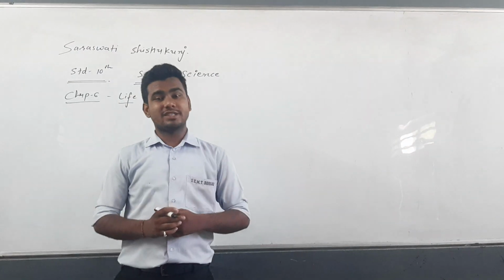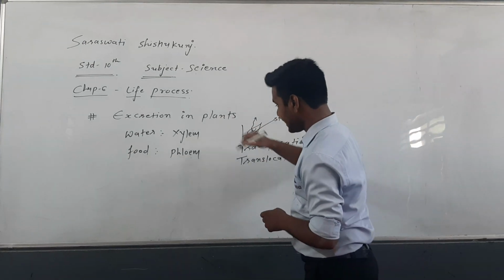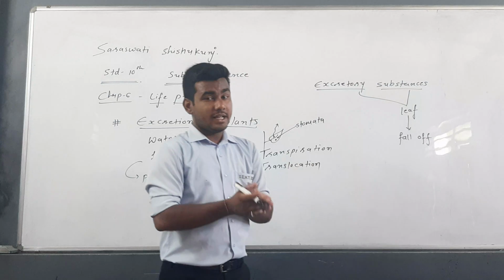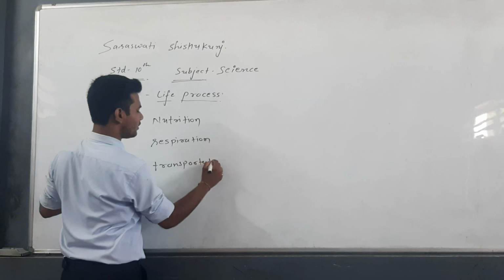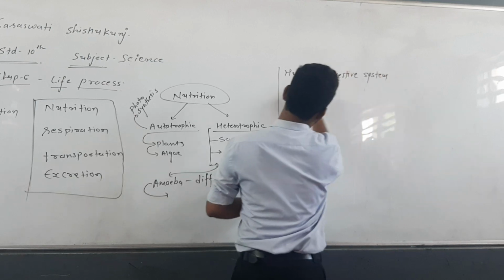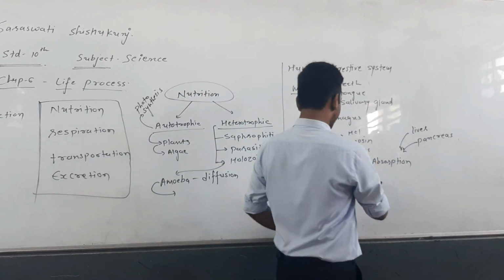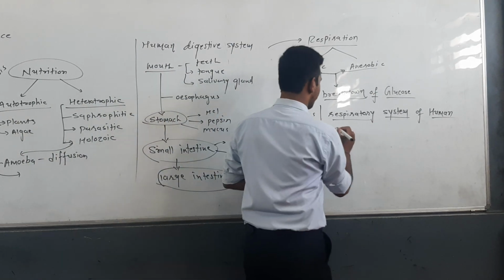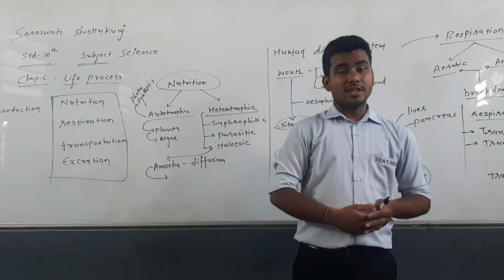Std:10 Science "Excretion in Plants" Video:18 Date:20-05-2020